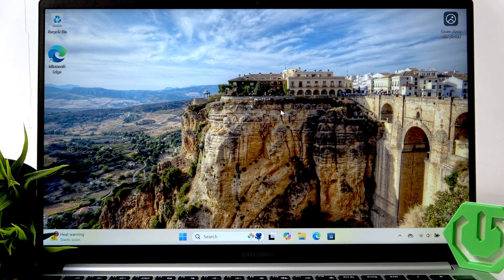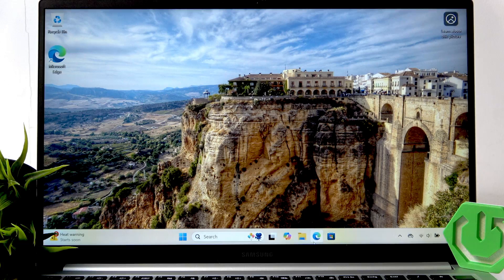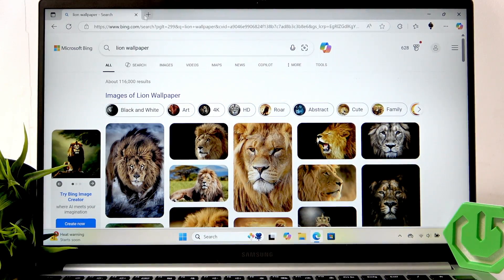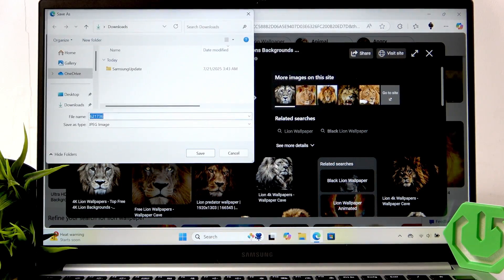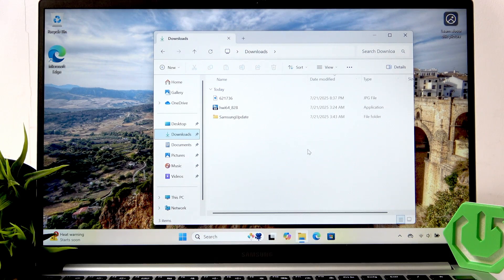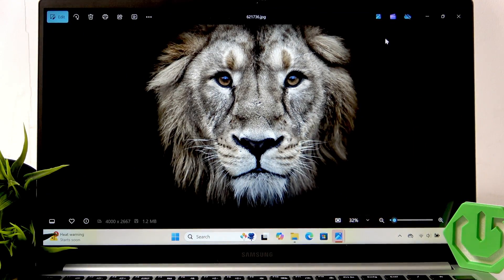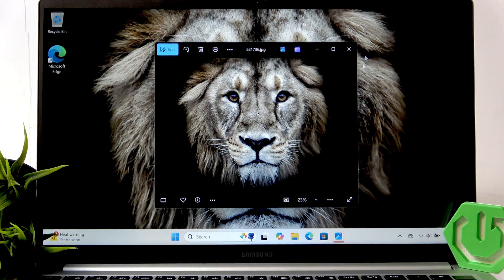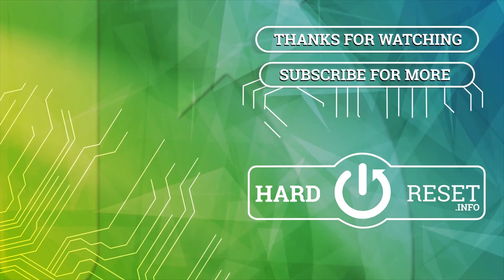SAMSUNG Galaxy Book4 – How to Change Wallpaper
Want to personalize your SAMSUNG Galaxy Book4? In this video, we show you how to change the wallpaper on your SAMSUNG Galaxy Book4 step by step. Whether you want to use a photo you downloaded from the internet or your own image, you’ll learn how to set a new background quickly and easily. Follow along to make your device look unique and fresh. This guide is perfect for anyone looking to customize their SAMSUNG Galaxy Book4 desktop or lock screen with a new wallpaper image.

How to change wallpaper on SAMSUNG Galaxy Book4?
How to set a custom background on SAMSUNG Galaxy Book4?
Where to find wallpaper settings on SAMSUNG Galaxy Book4?

0:00 Introduction
0:06 Downloading a new wallpaper image
0:20 Saving and opening the image
0:35 Setting the image as wallpaper
0:50 Using your own images
1:05 Final result and outro